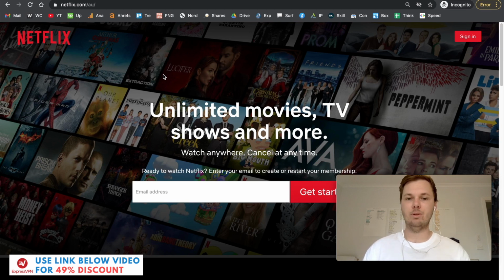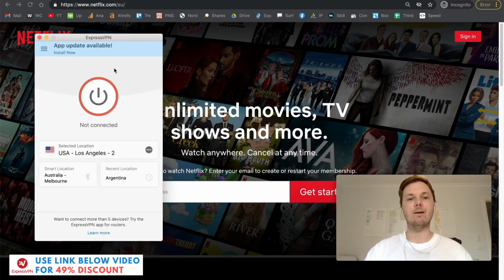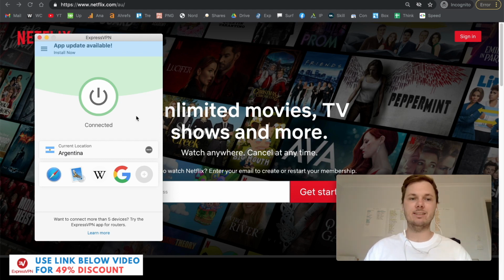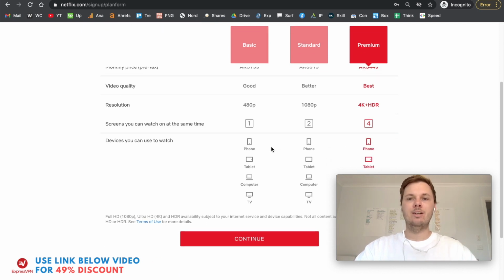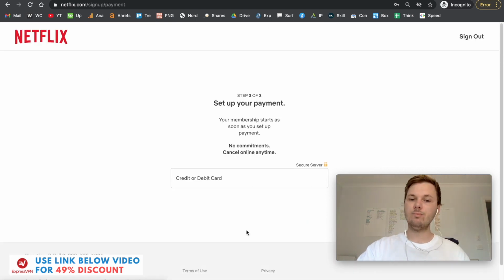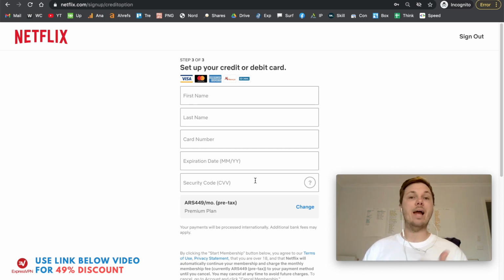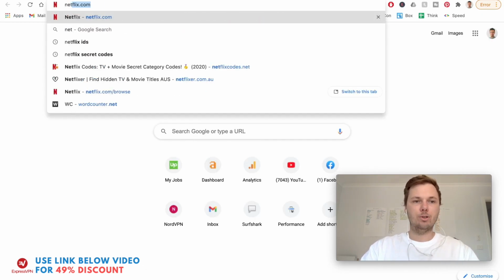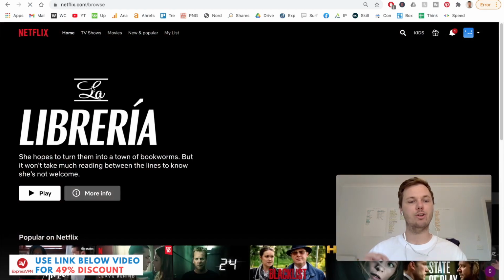Change Netflix BILLING Country! 🔥 [How To Get Cheap Netflix] [67% Off]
How To Change Netflix BILLING Country! 🔥 [How To Get Cheap Netflix!] [100% Works!]